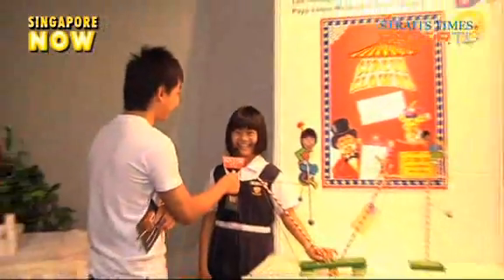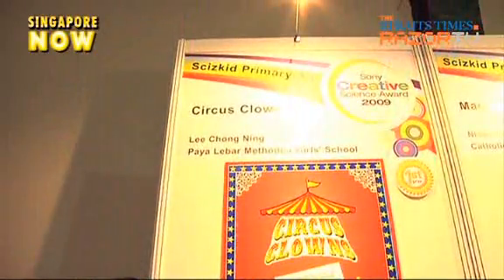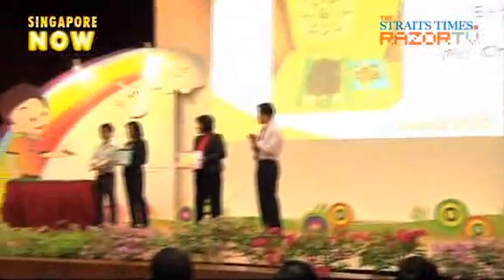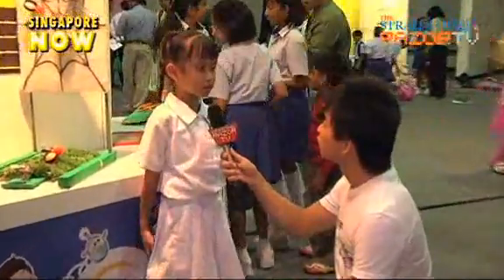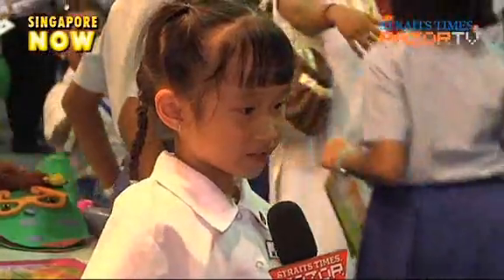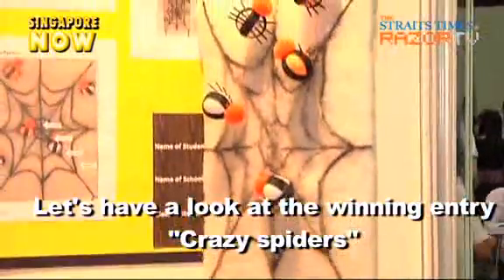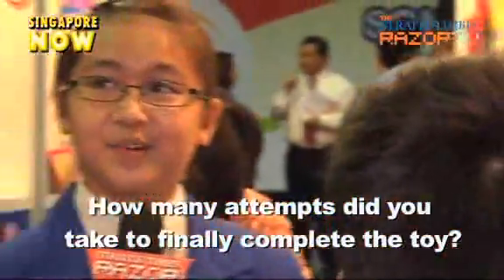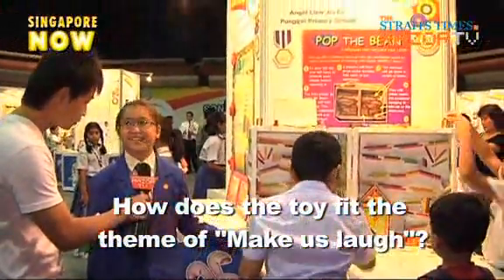11 years old and a winning inventor (Science awards Pt 1)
11-year-old Lee Chong Ning only joined this year's Sony Creative Science Awards because her teacher wanted her to but her toy invention ended up a winner. See her toy and other budding young inventors' creations.